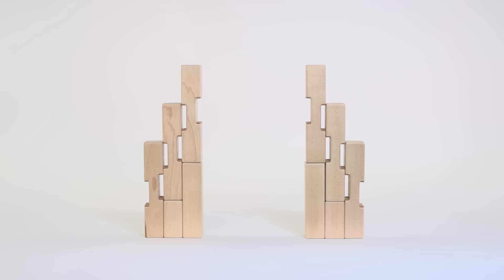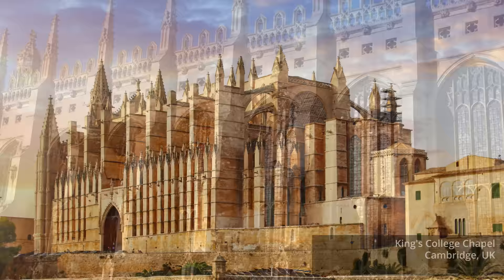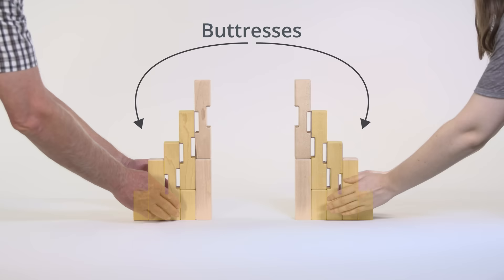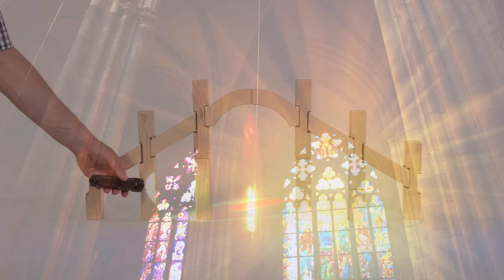5. Gothic Cathedrals